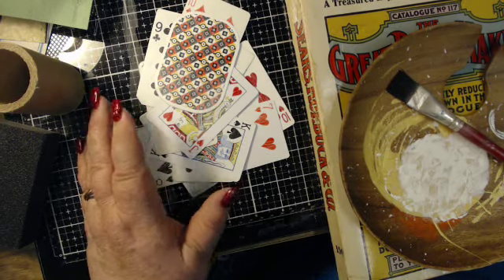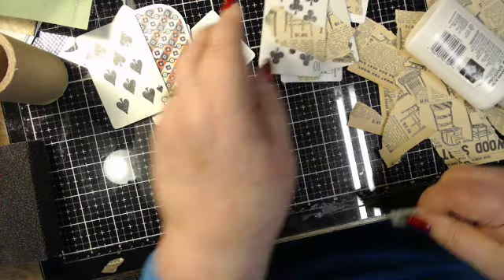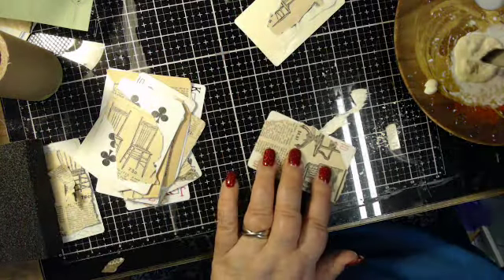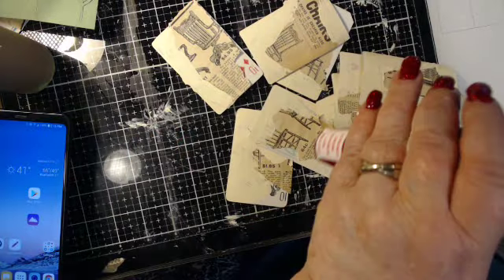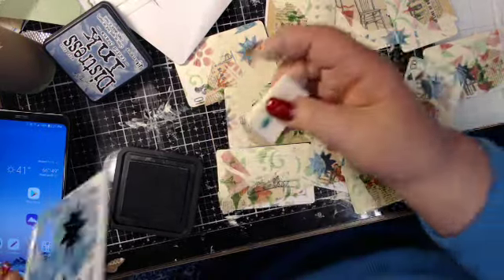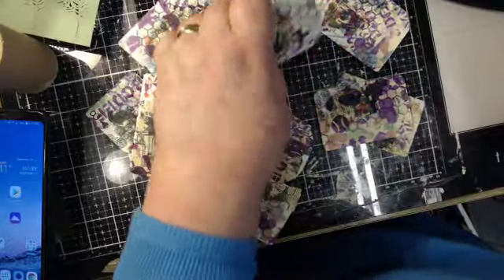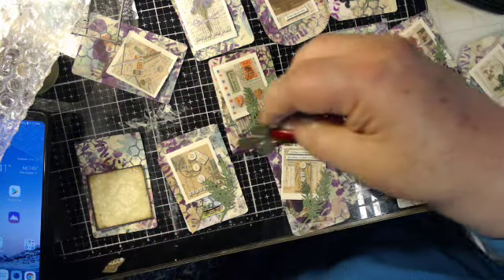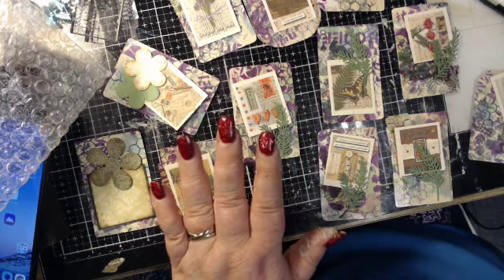Game card fun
All video on this channel are intended for veiwing for adults.

this is the link to my game card collection sale

This is the link to do some window shopping at Arteza. OH MY GOSH at the values.

This is the link to the Inloveartshop This is a shop that has really awesome stamps and dies. I love them!

It is just when I tape from my phone it goes here.. tee hee

I am so excited! I started a new Facebook group page. It is called "Scrappinlizzi Unicorns" I hope you will want to join to help us all share, learn, inspire and be inspired by others. We would love to have you .. This is the